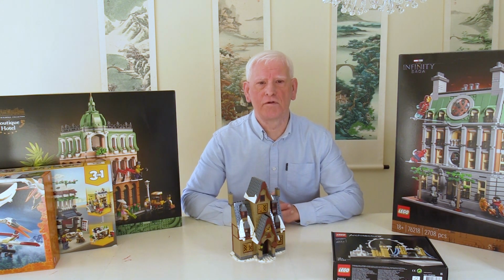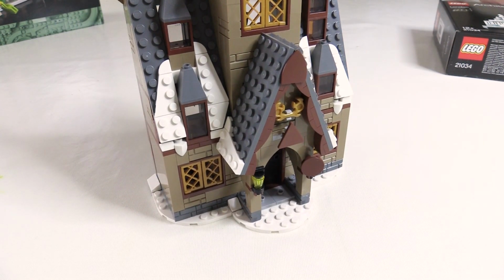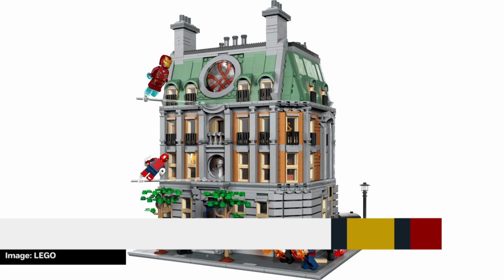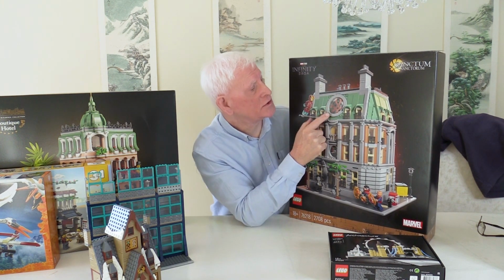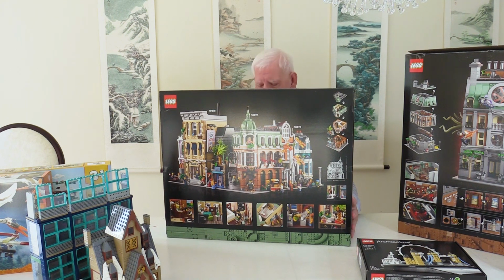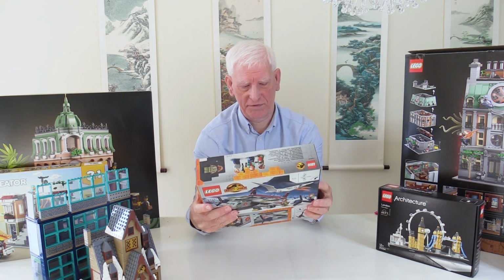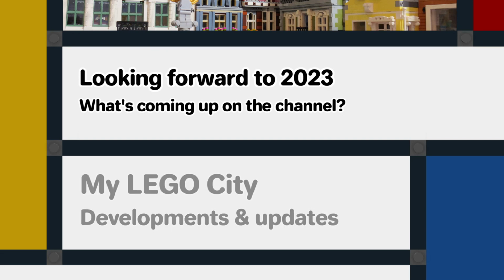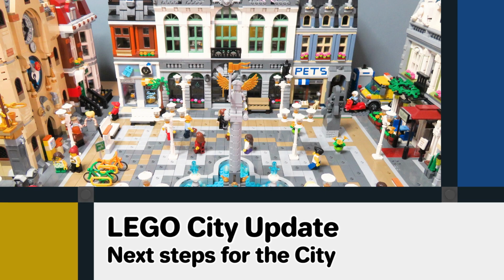Plans for the Channel 2023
Hello and welcome to Euphoria!
Today I thought I'd share with you some of my plans and give you an idea of what's coming up on the channel this year.

Amongst other content, this is what I have planned for the channel this year,:
00:00 Intro
00:42 MOC Projects
05:24 LEGO Builds
14:04 LEGO City Updates
16:32 Participation!

Also keep an eye out for the Communities tab where I'll try to post more snippets of information about progress on these projects.